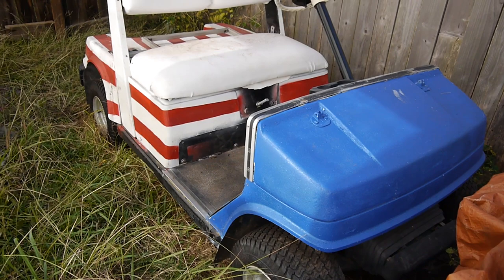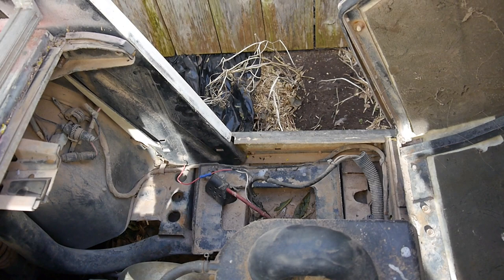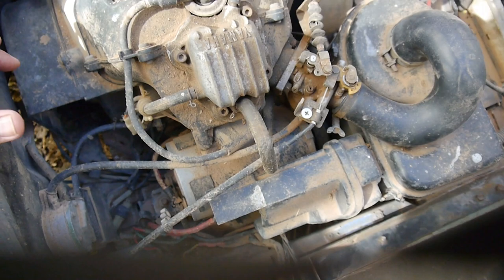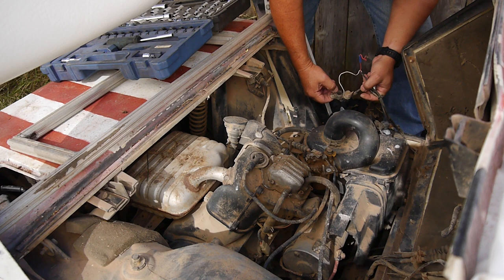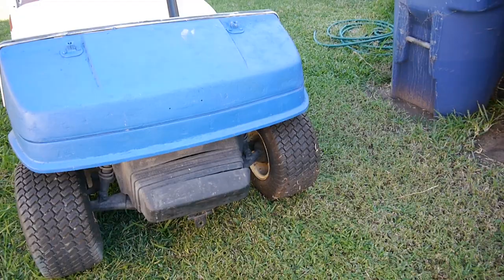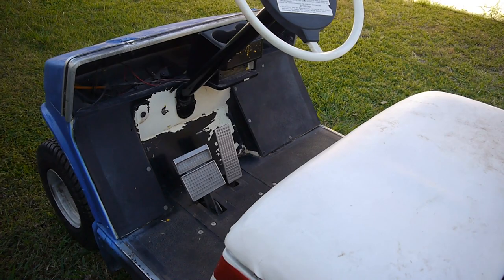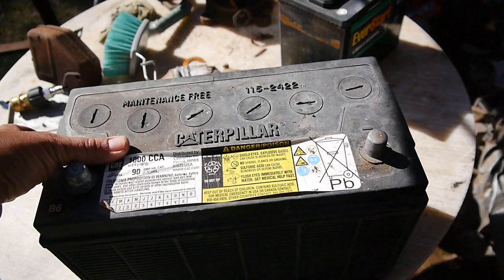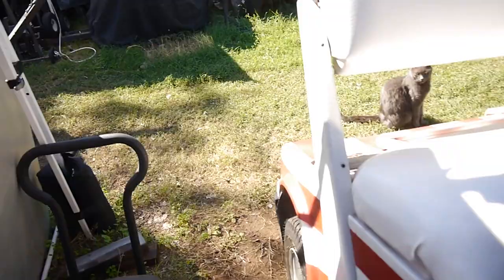Yamaha G2 Gas Golf Cart - Will It Run?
How to get this Yamaha Gas Golf Cart running again?  It needs a lot of TLC.